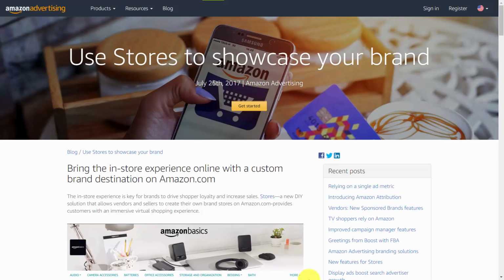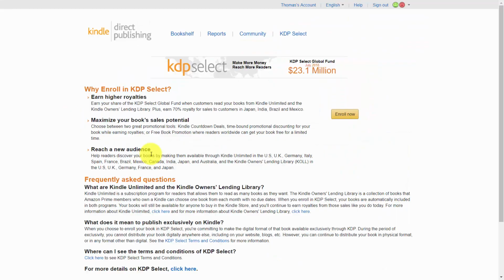40 Conclusion Free Speed Publishing With Kindle Training Course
Conclusion Free Speed Publishing With Kindle Training Course